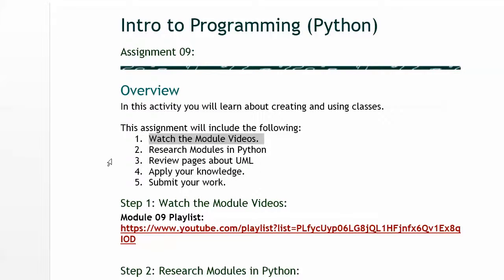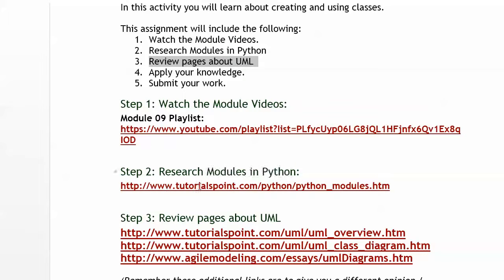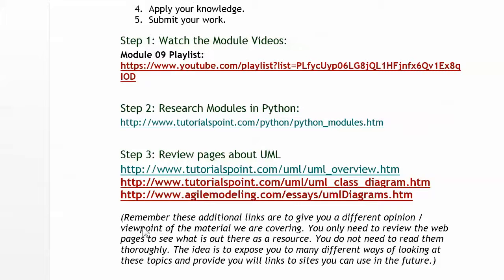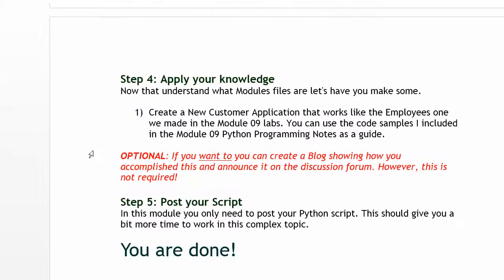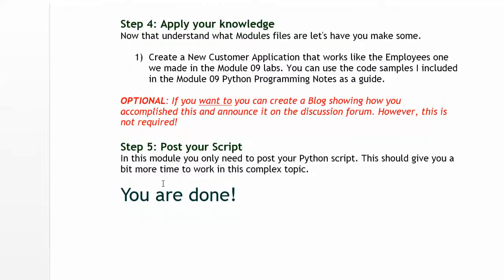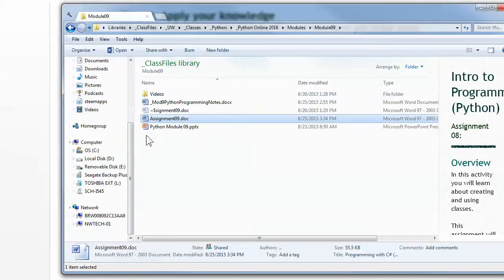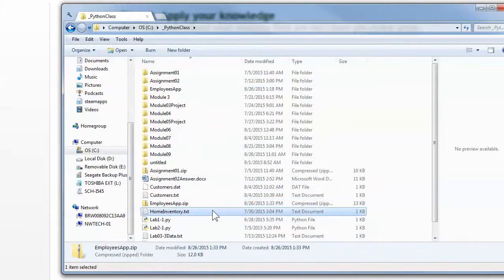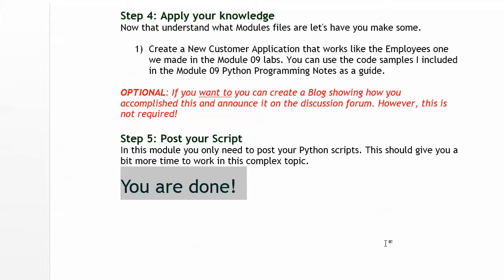Python Module 09 13 Assignment 09 Starter